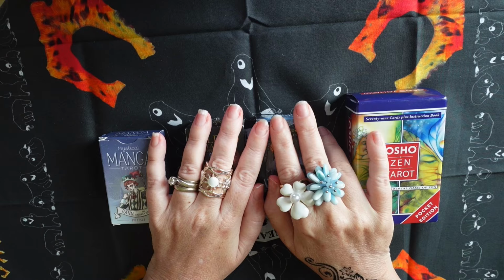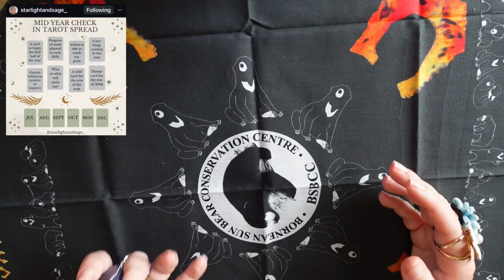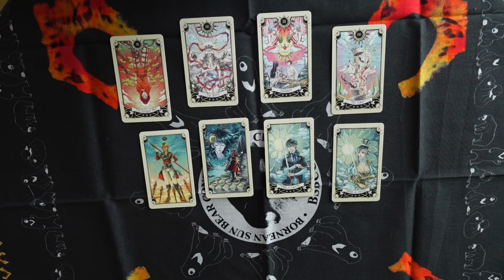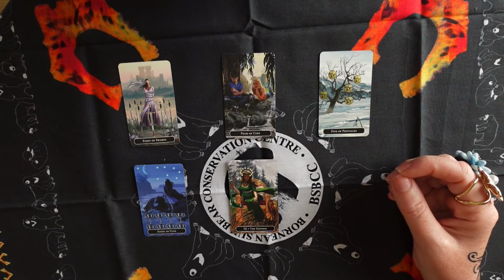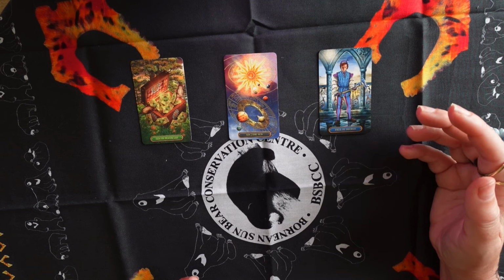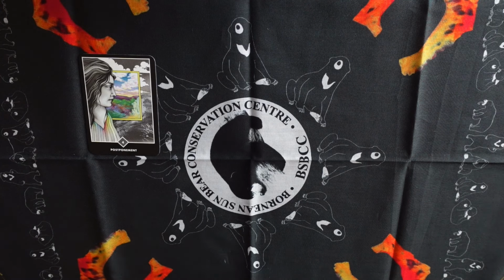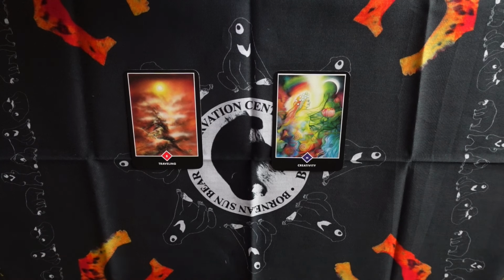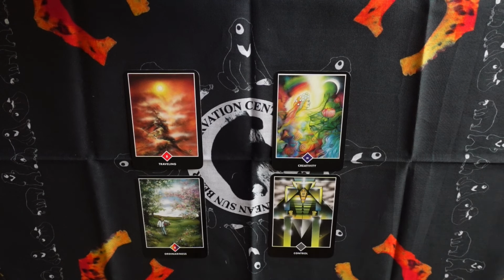Top5TarotSpreads to rekindle your passion!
If you’ve been reading tarot for a long time like I have, chances are that you’ve somewhat fallen out of love with your daily draw…

There are a lot of ways to rekindle your passion for tarot and my favorite one is to try out new spreads!

Here I’m showing you my top 5 for this year!

Make sure you follow the authors’ IG accounts for more spreads!

I look forward to welcoming you all in my Membership Program!!

Did you know that I’m also a writer?

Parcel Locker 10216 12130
197-215 Condamine Street
Balgowlah NSW 2093 Australia

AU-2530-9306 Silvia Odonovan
14601 North Bybee Lake Court
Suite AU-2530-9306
Portland Oregon 97203 USA